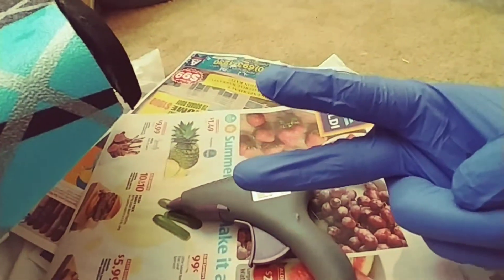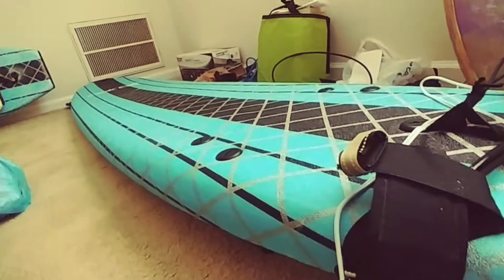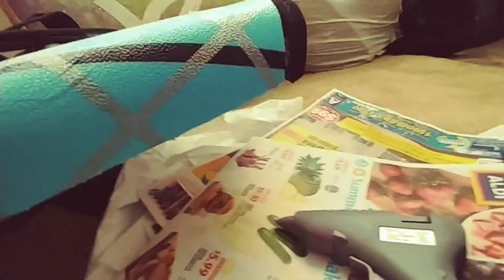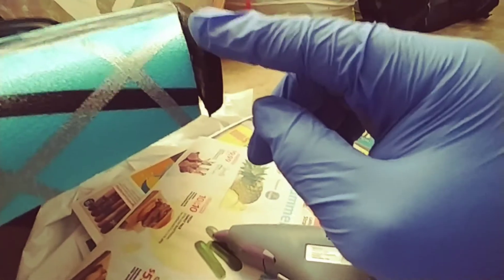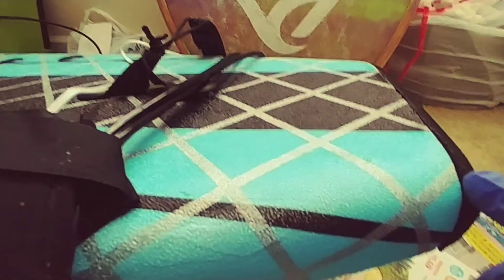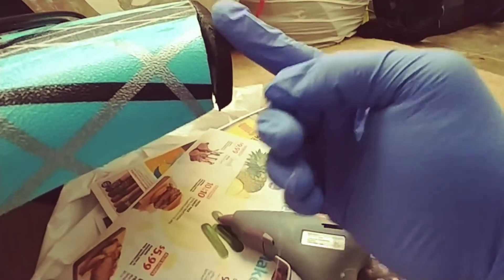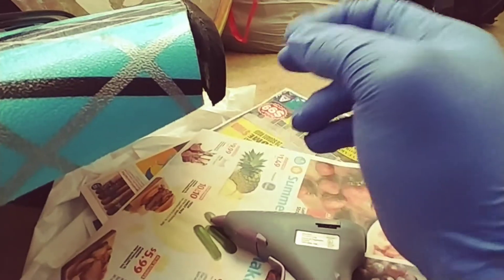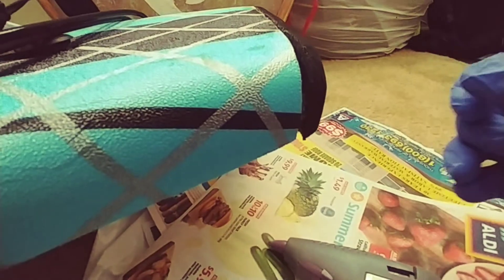HOW TO REPAIR A SOFTTOP SURFBOARD TAIL 🏄!!!+++:)))